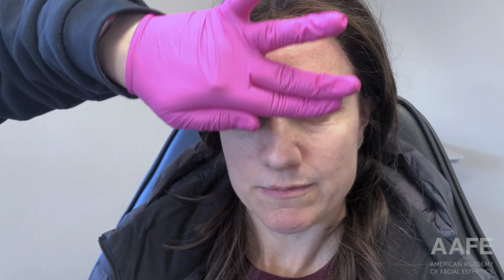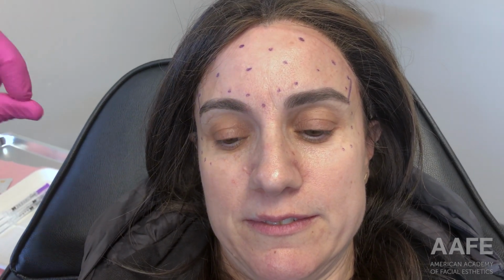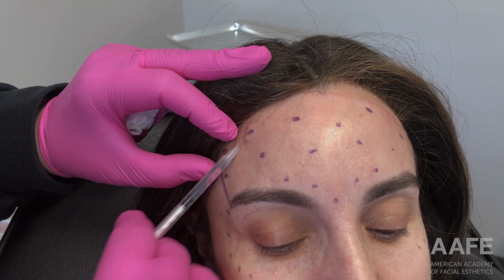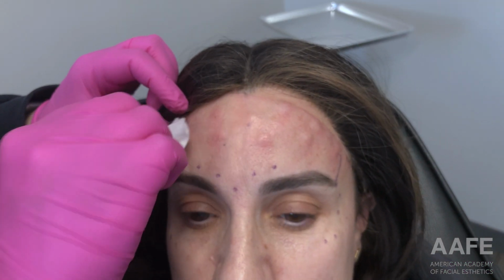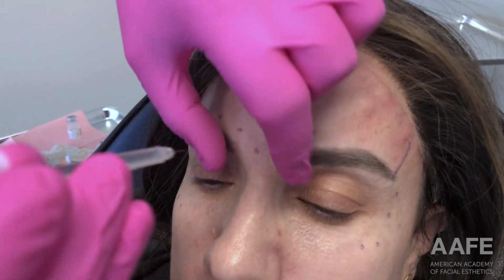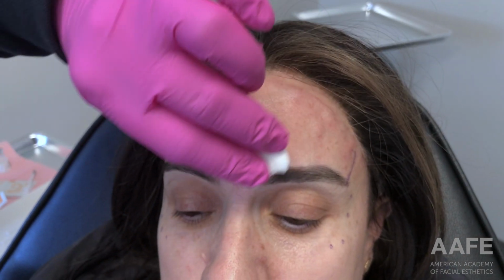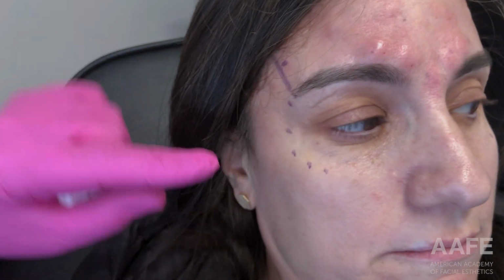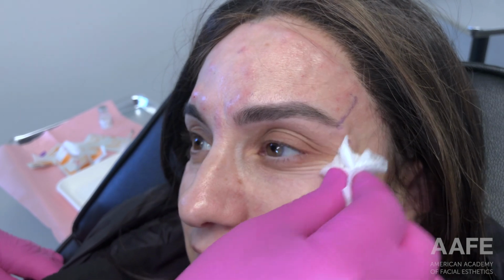New Patient First Tox after Lid Ptosis at other Injector